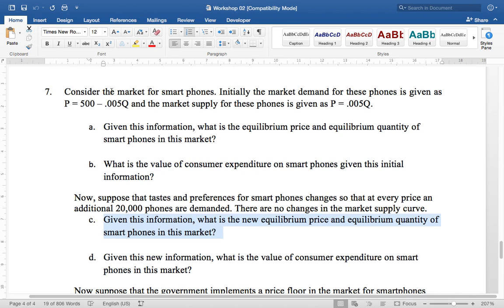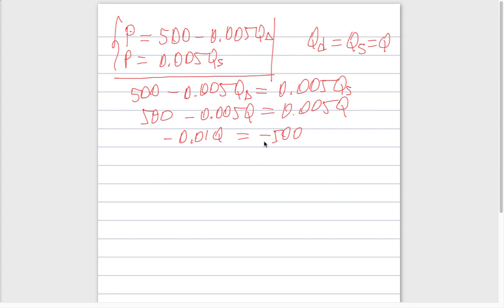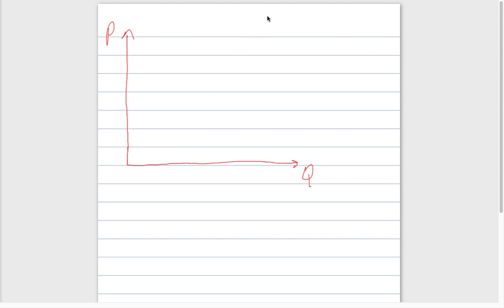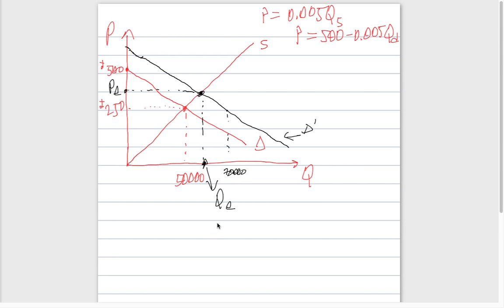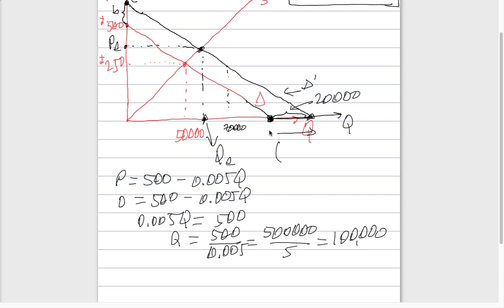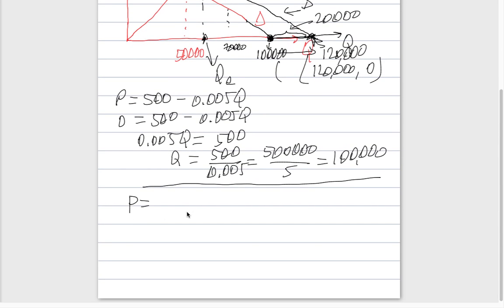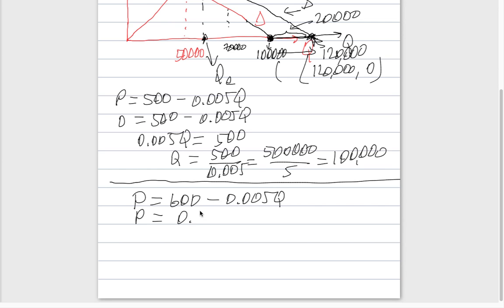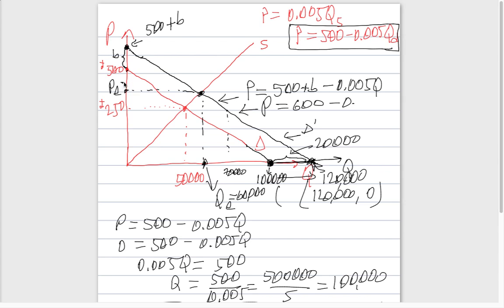ECN 4105 Problem Set 2 Question 7c